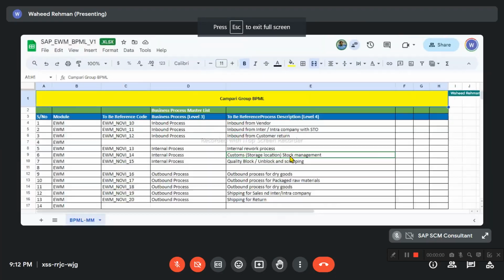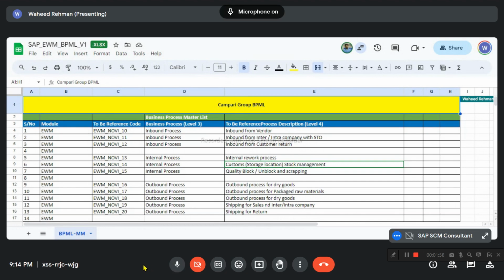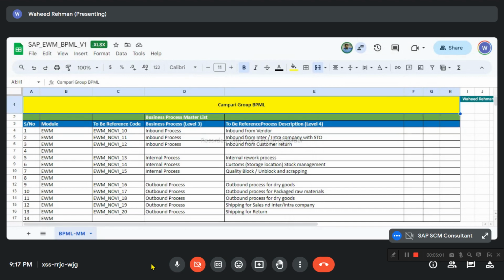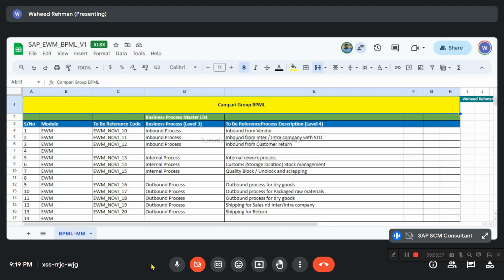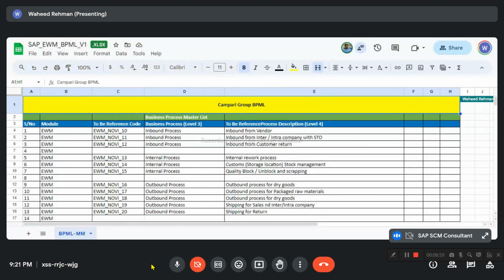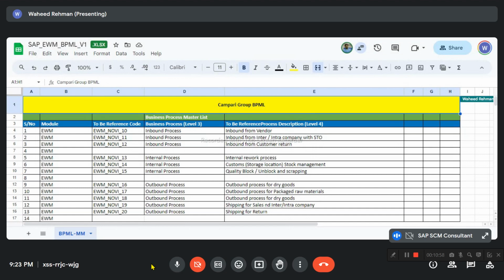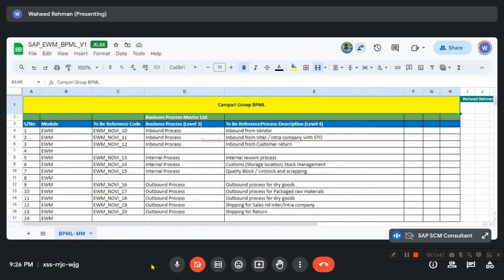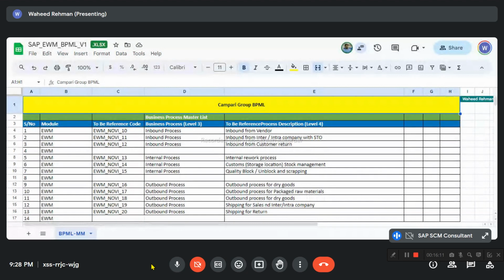SAP EWM Trainees presented the BPML Process-Call +9178670 78125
SAP S/4 HANA end to end. Implementation project Oct 2023, registration in progress.

EWM, MM, SD, FICO, PP, PS, PM Trainees who want to be interested to join Oct month project pl connect Jaya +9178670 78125 and Shri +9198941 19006.

1. Discuss about scope documents to understand the client business process of EWM, MM, SD, PP, FICO, PS, PM module

2. Preparation of BPML business process master list documents preparation, which includes all the module business process requirements to be addressed in SAP

3. Preparation of Fit-Gap Analysis with each business process with flow diagram, roles and Authorization and purpose and benefits of the process

4. Preparation of  Business Blue print   which contains AS IS, TO BE, process flow diagram, Gap Analysis, integration process, roles and Authorization, reporting requirements etc

5. Preparation of KDS key data structures which covers the configuration of  S/4 Hana organization Structure, master data, business transaction etc;

6. Configuration of client business process based on the business blue print and kds reference

7. Preparation of WRICEF objects which covers Forms, Reports, Enhancement, Interface, Conversation objects etc

8. Preparation of test scripts documents for Unit Testing, Integration Testing, User Acceptance Testing based on the client business process

9. Preparation of Configuration Documents, testing documents like unit testing, integration testing, user acceptance testing etc

10. Preparation of cut over activities of master data, stock upload, open purchase order, sales order , production order etc.

11. Preparation of roles and Authorization with all the app, daily reports, weekly reports, monthly report and analytical app report etc.

12. Involve rehearsal cut over activities of master data in pre-production server

13. Upload al module EWM, MM, SD, PP, FICO, PS, PM  master data in production server and Initial Stock upload etc.

14. Preparation of   Training manual document and conduct the user training with EWM, MM, SD, PP, FICO, PS, PM module

15. Involved in pre-production activities to move transfer request form dev system to production system, check the WRICEF objects are moved and working without any dumps

16. Involve Go Live activities of EWM, MM, SD, PP, FICO, PS, PM module with clients and provide 1 month support activities

17. Discussion about support project tickets and prepare the solution design document to clear the technical round interviews

18. Conduct 3 levels  of technical round interviews to get more exposure to clear MNC  company technical round interviews.
Interested MM, SD, PP, FICO, PS, PM module trainees connect Jaya for June month S/4 Hana EWM,MM, SD, PP, FICO, PS, PM module implementation project training.